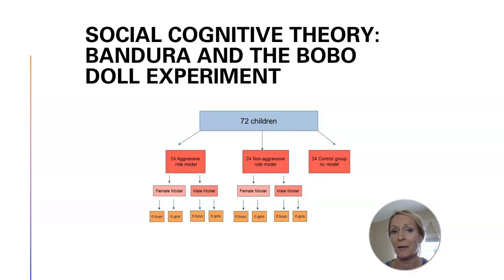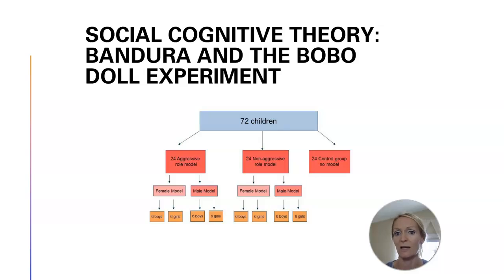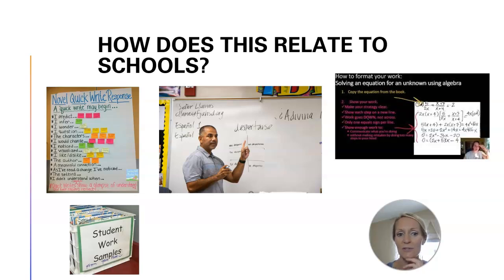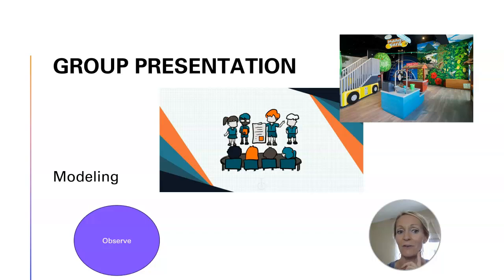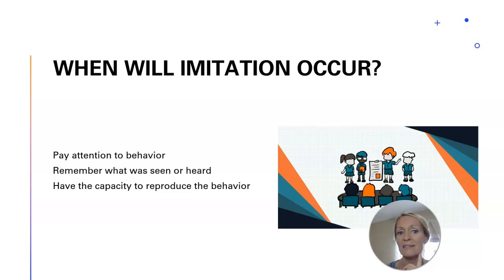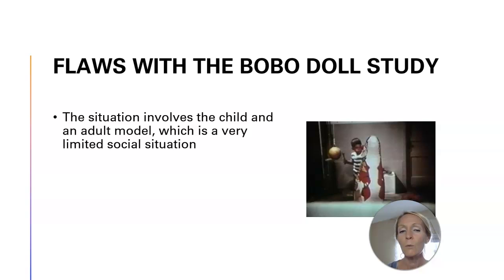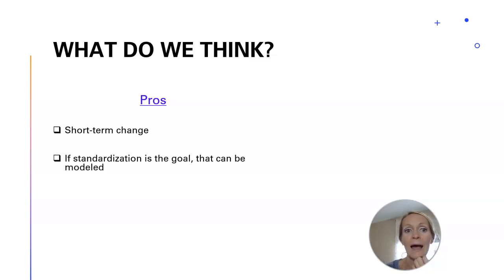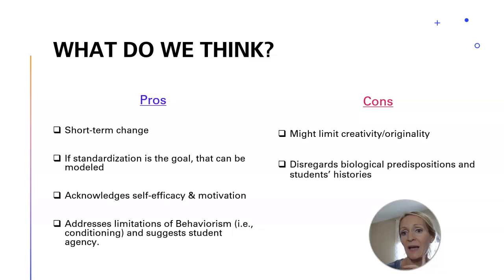TCH 407 Social Cognitive Theory